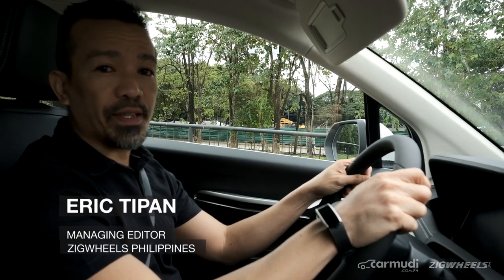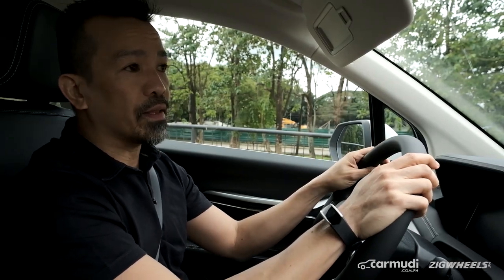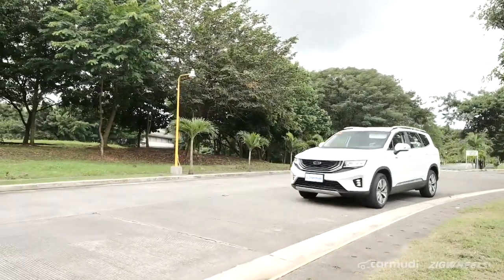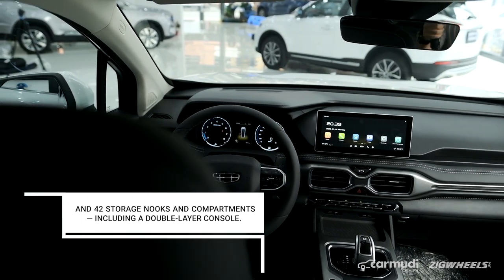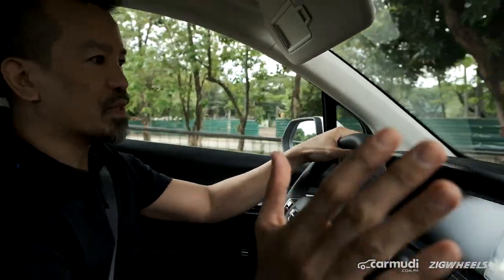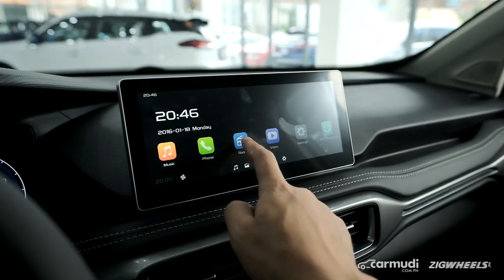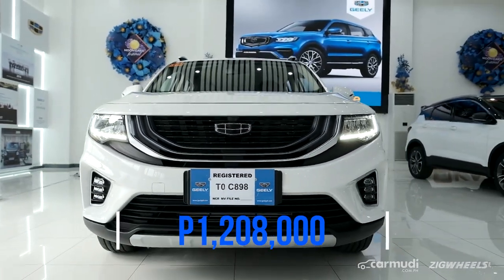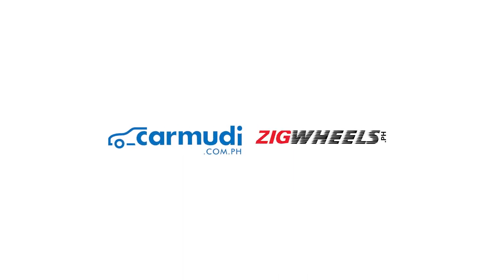Geely Okavango Review | Carmudi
Know why the Geely Okavango is 'wonderfully distinct' as we take it for a spin!